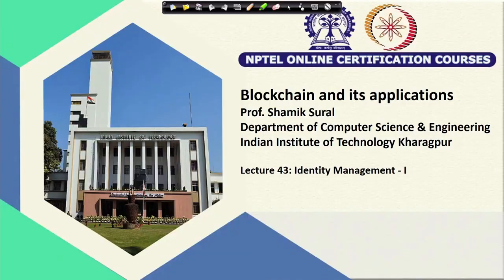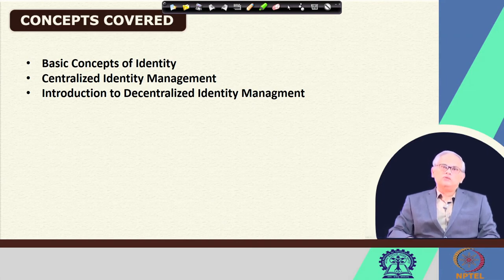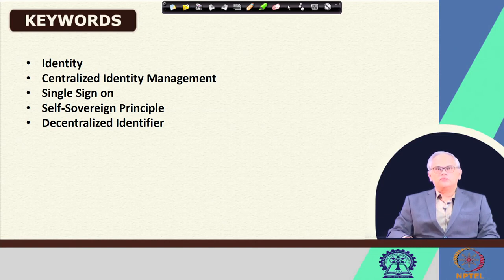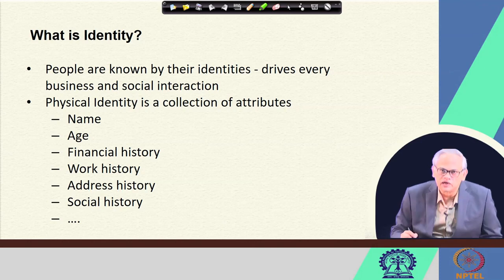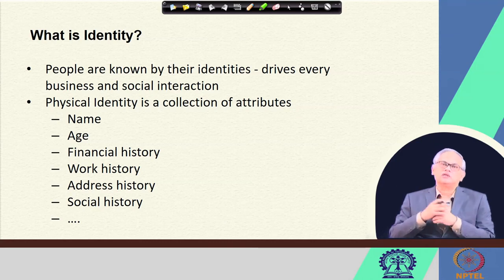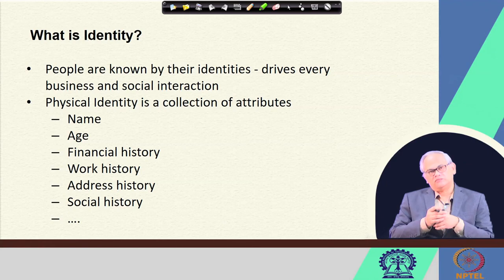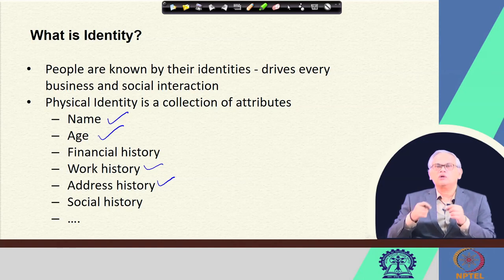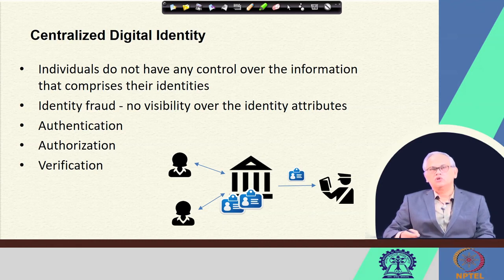Lecture 43 Identity Management I | BLOCKCHAIN